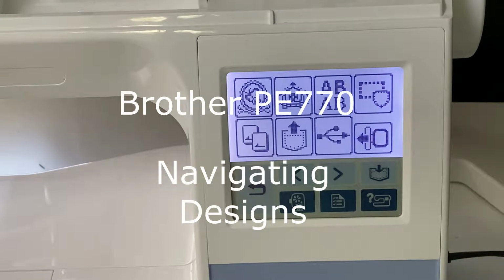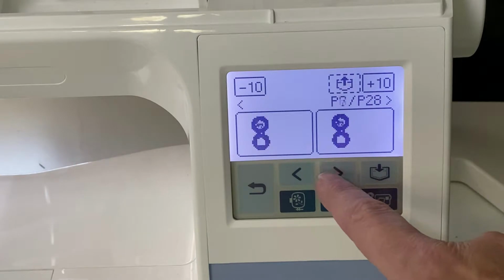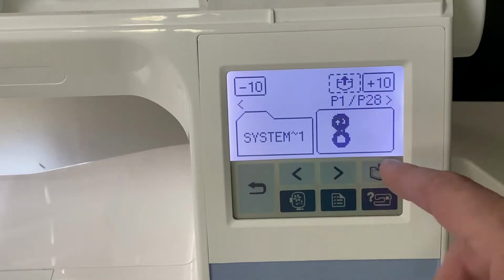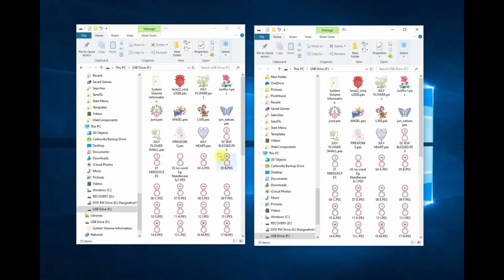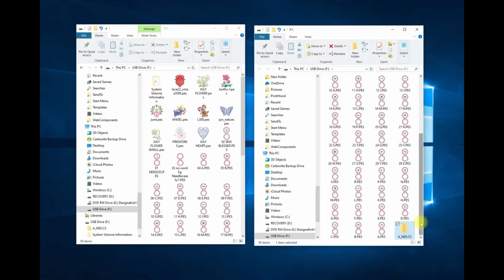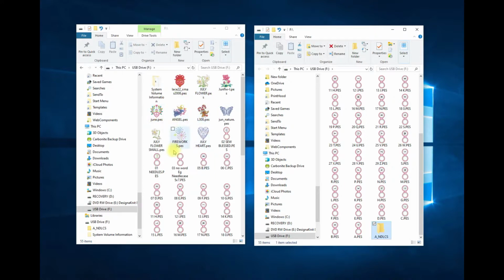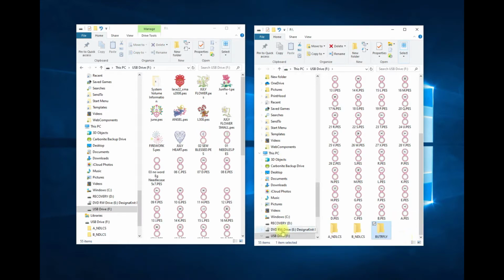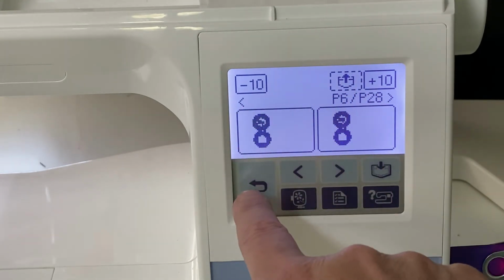Brother PE770 Navigating designs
How to navigate designs that are difficult to find on the Brother PE770 Embroidery machine screen.